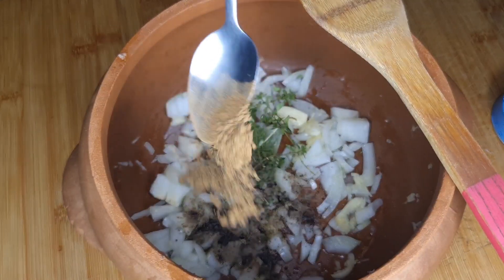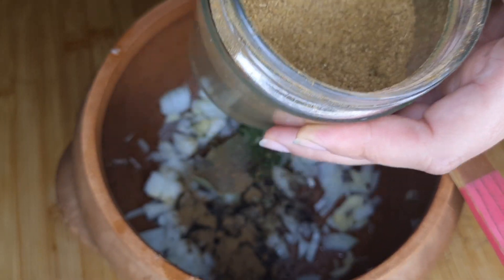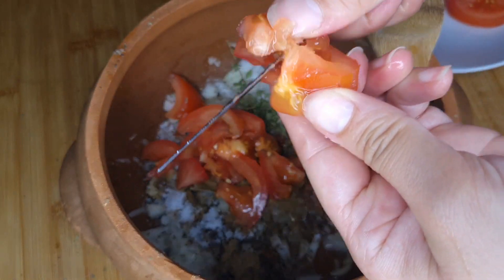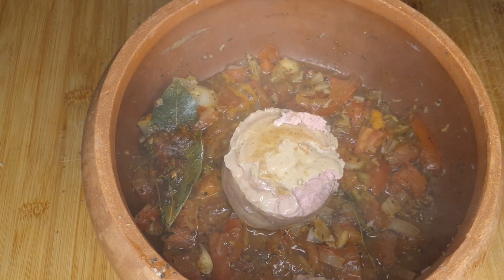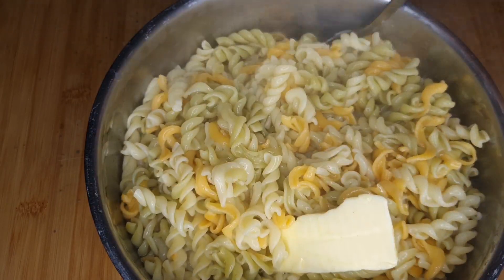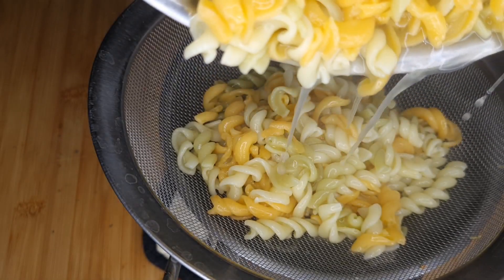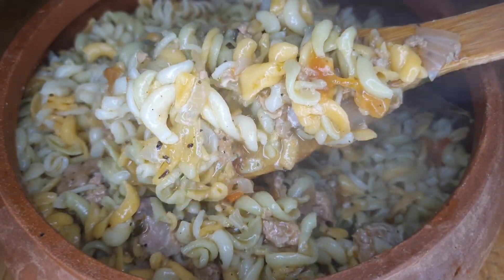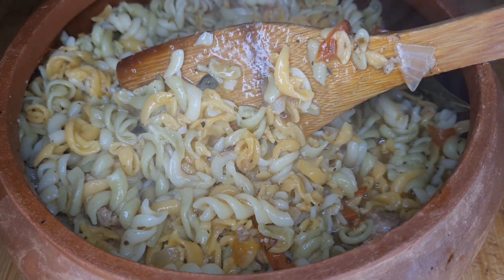AVEZ VOUS UNE BOÎTE DE THON ET DES PÂTES ? 😋👌10 MIN ! RECETTE ÉCONOMIQUE A TESTE ABSOLUMENT 🤩